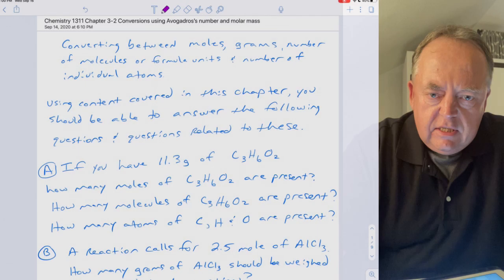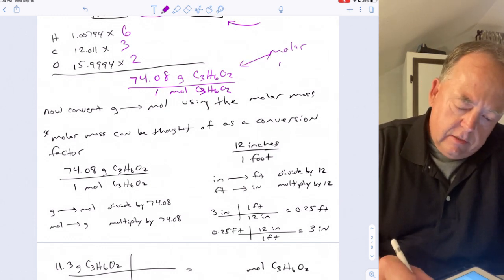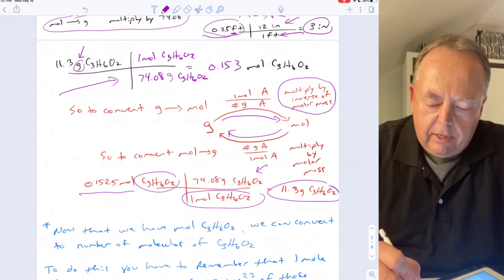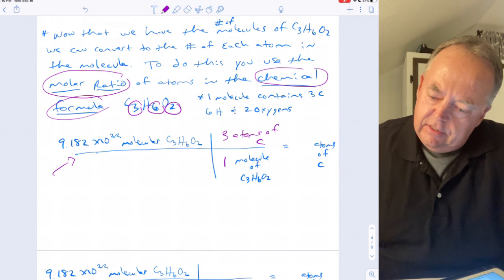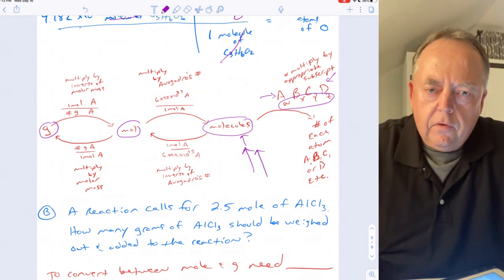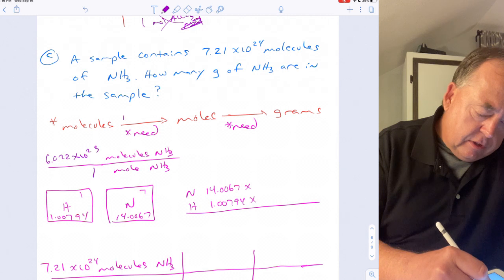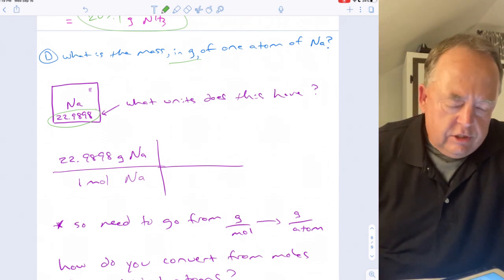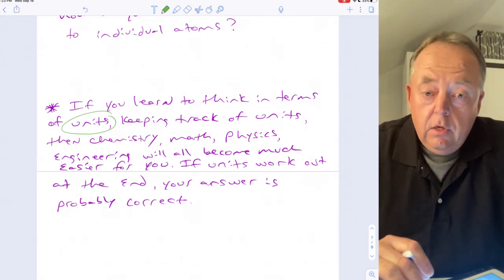Chemistry 1311 Chapter 3-2 Conversions using Avogadros’s number and molar mass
A copy of the notes can be found at the following location